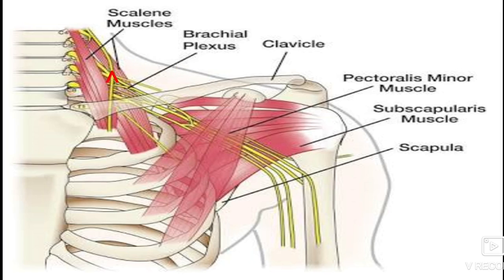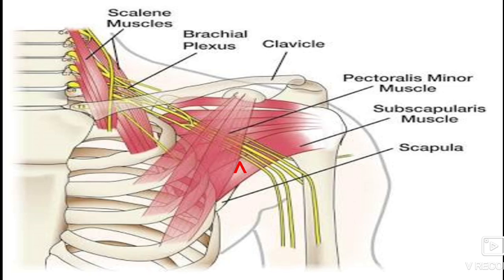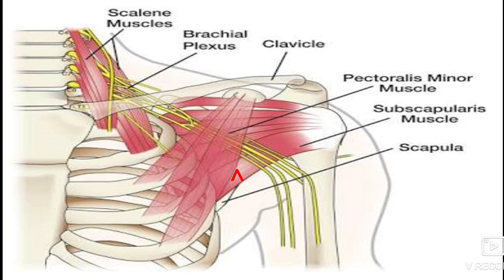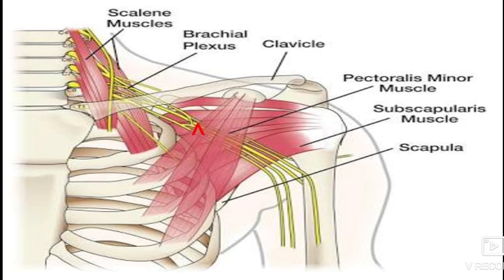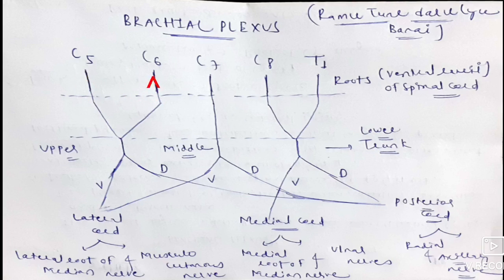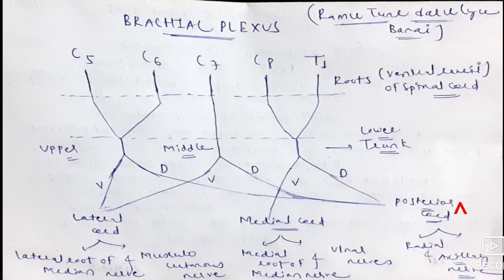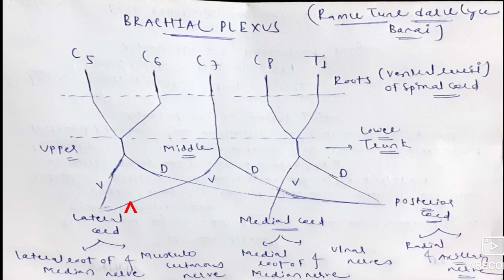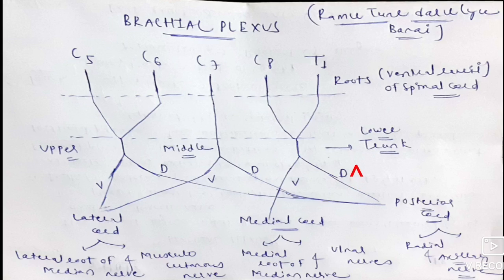Brachial Plexus...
Hello friends..
Brachial means brachium...and  Plexus means Group of the Nerves ..
So , the Group of the Nerves Supply to the Brachium parts Called the Brachial plexus...
Here I also mention that mnemonic termed as Ramu ( Root ), Tune ( Trunk ), Daru (Division) , Cyu (Cords ) , Banaii ( Branches ). Ramu tune daru cyu banai.

See the full videos..
Hope u  like  the videos...